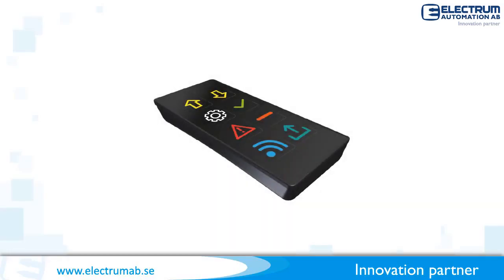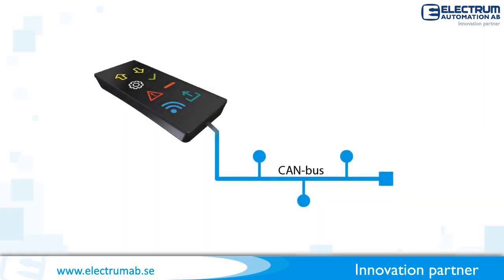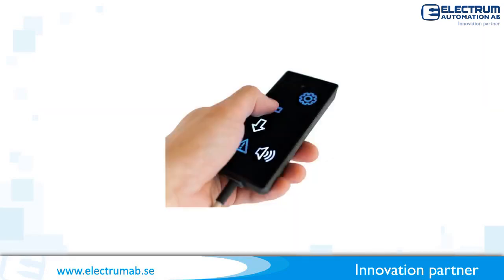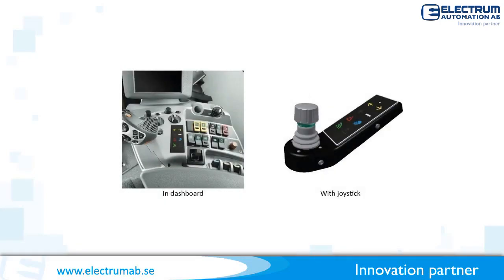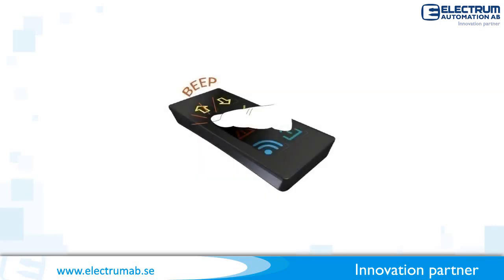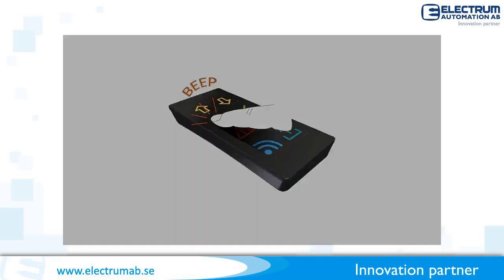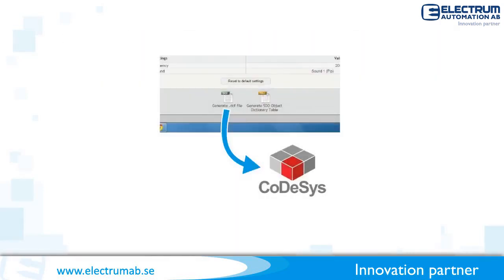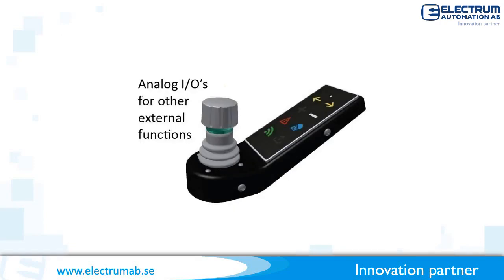CBM8 [CAN keypad with 8 buttons]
This is a presentation of the versatile CAN Button Module.
It connects to a CAN-bus and is equipped with 8 full color LED-backlit buttons with customizable symbols.
8 additional analog inputs (optional) to control external functions.

Visit our home page for more information.